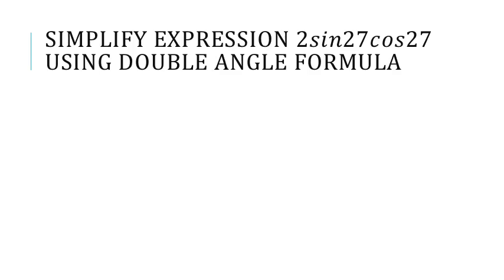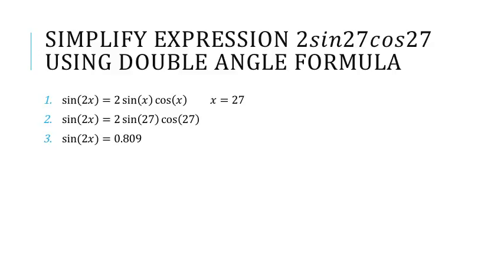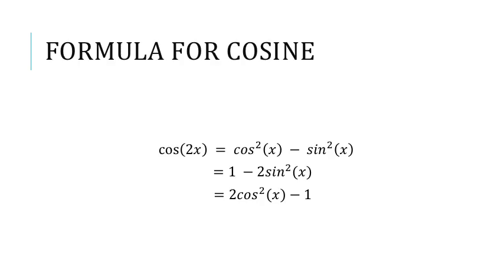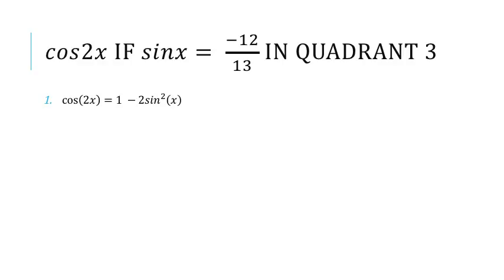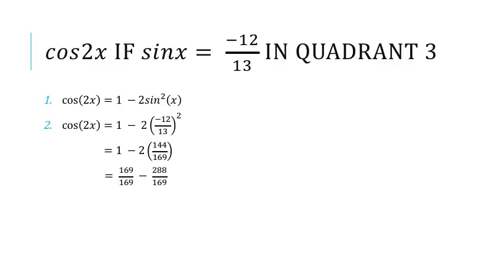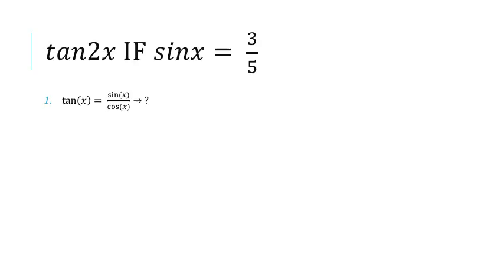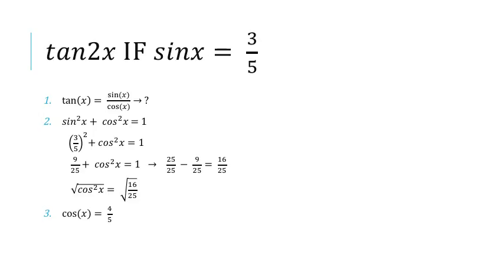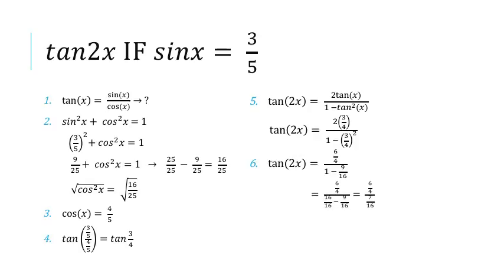How to use the double angle formulas.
This videos provides an example of how to use the double angle formulas for sin, cos, and tan.